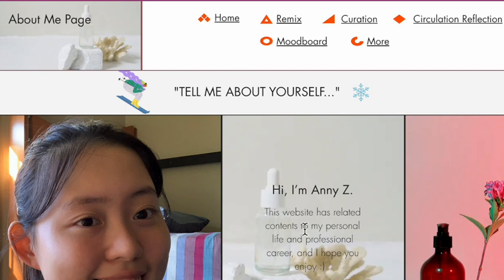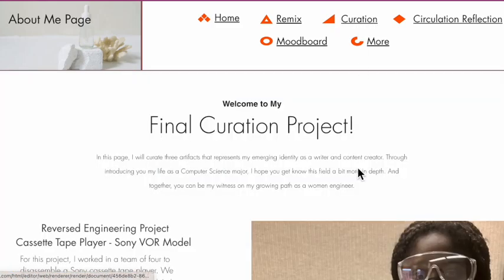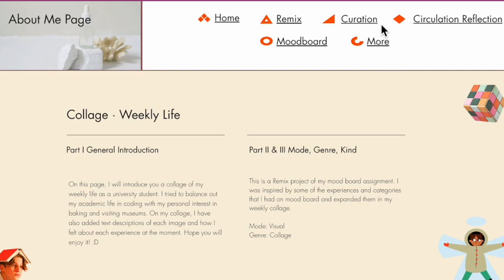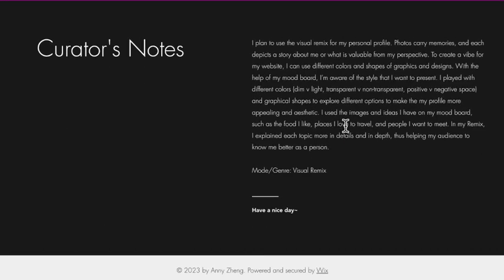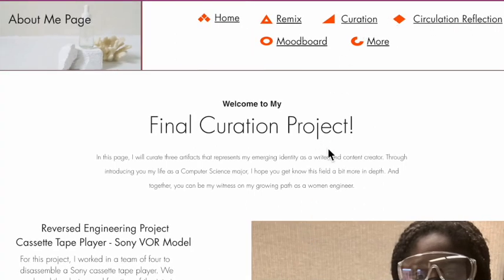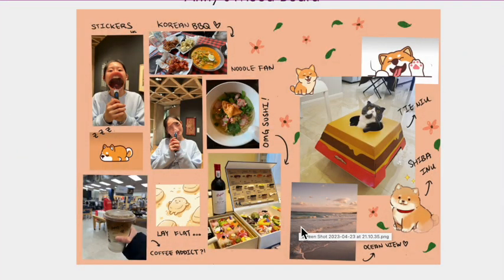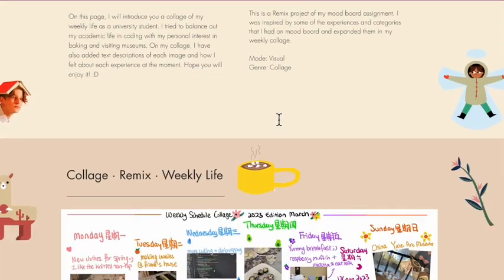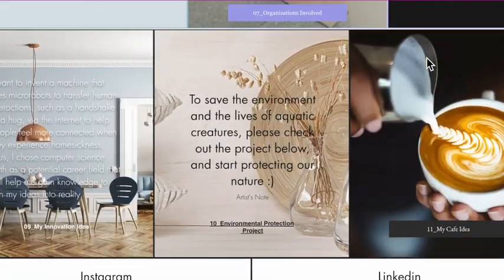Circulation Reflection ENGL 1007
This video includes my general process of designing my digital portfolio and how my peers have helped me along the way.